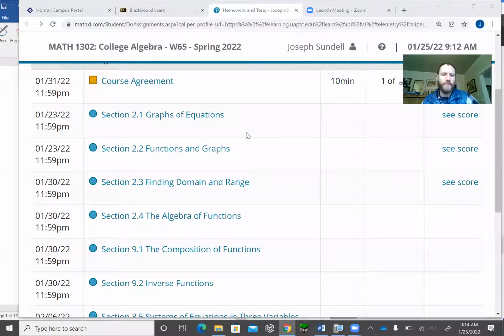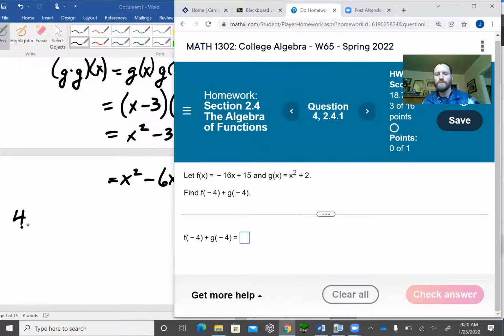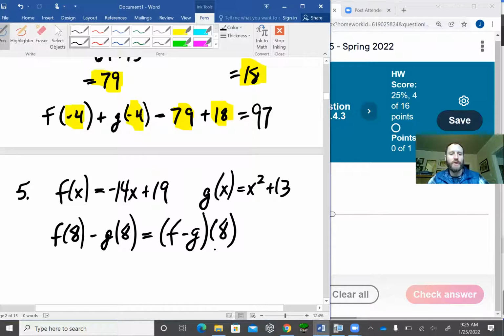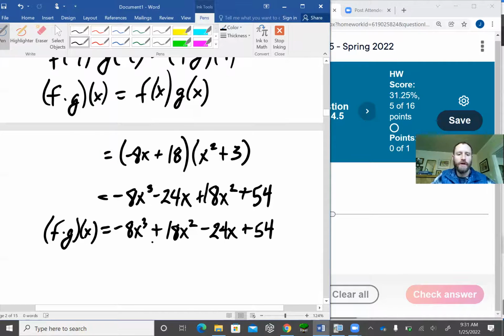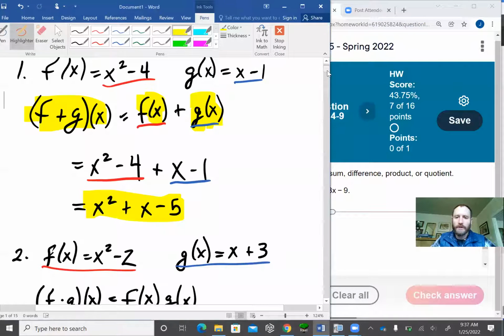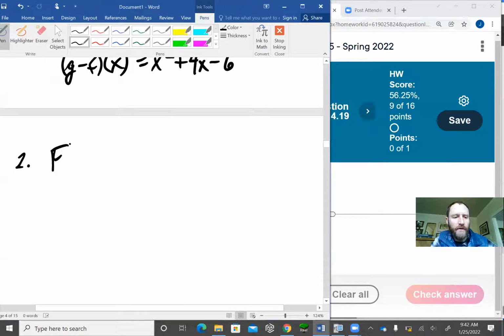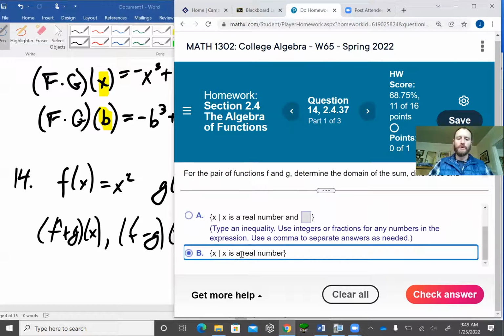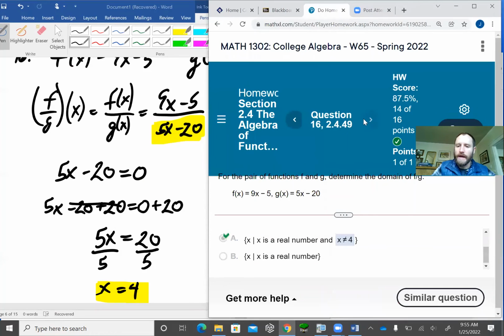College Algebra - 2.4 Homework